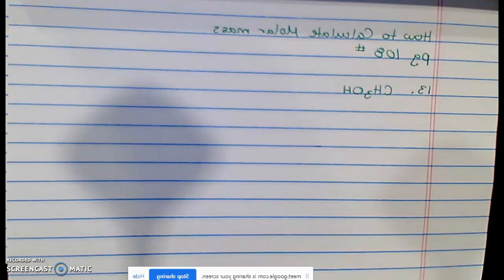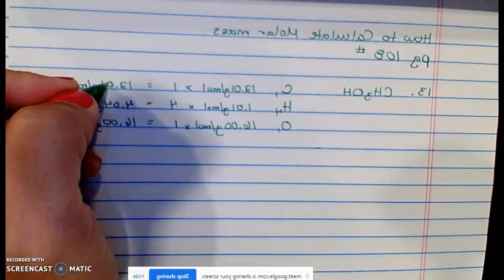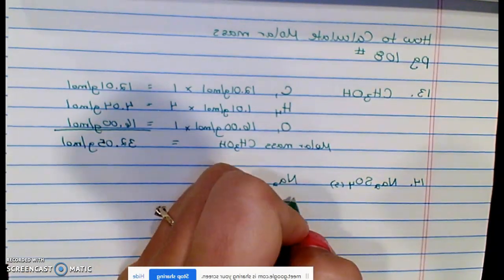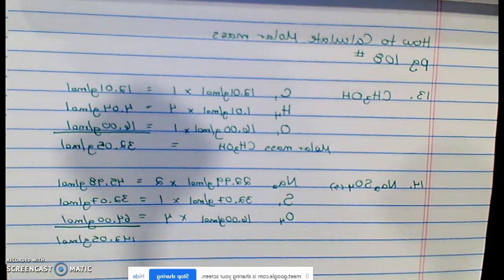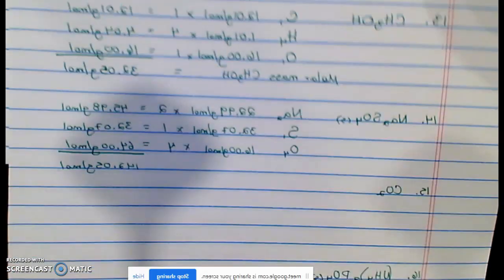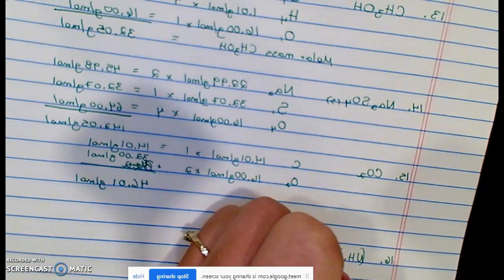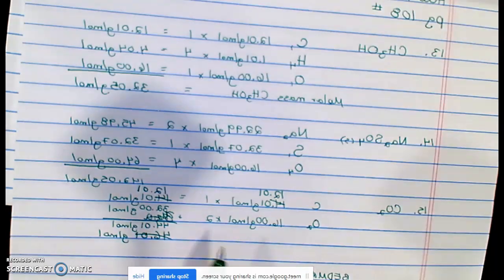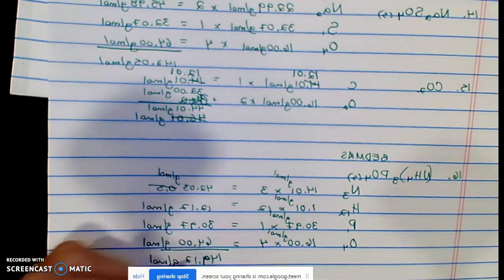Molar Mass pg 108#13-16